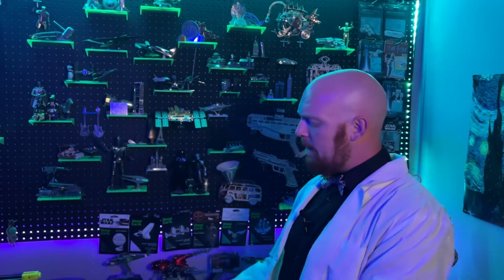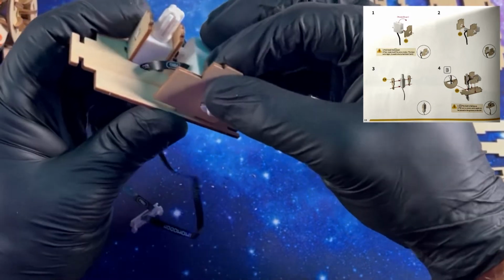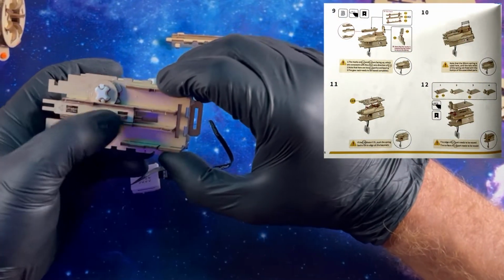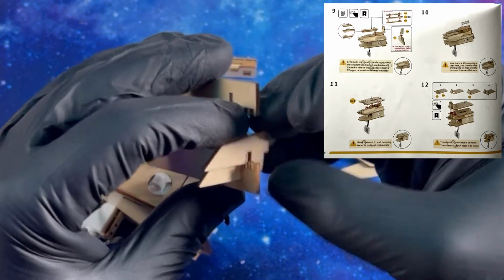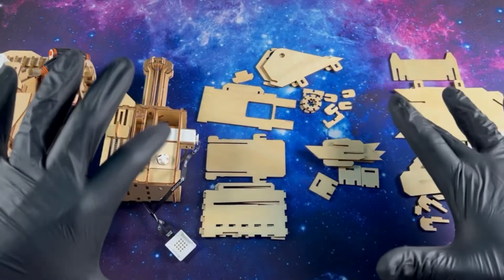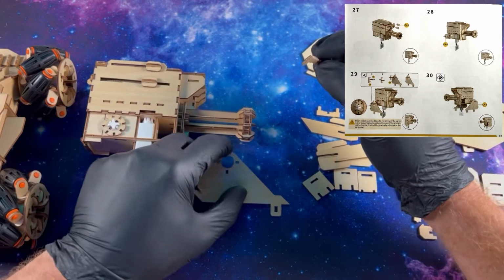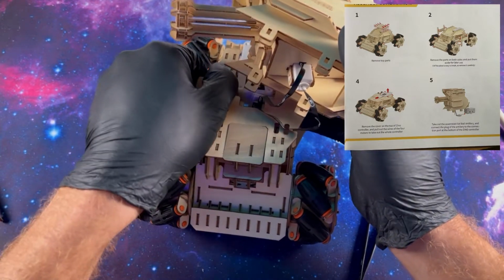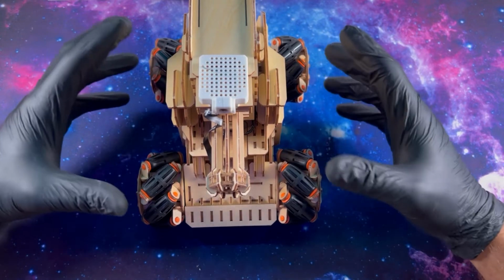Workbench - Let’s build the WoodWOW! Cannon￼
Hello everyone and welcome to the Work Bench!

Todays project is part 2 of our Artillery Tank build from our friends over at WoodWow! They sent us this crazy robot with Controller to build and try out for ourselves to see if it will live up to the hype!

In part 2 we take on the Cannon of our artillery robot. How well does this go together? Do the electronics fit in easy? And How does our ammo get loaded￼? These are all great questions and I’m sure we will get the answers.

Go ahead and Pop out your first couple of pieces and let’s get started!

Check out woodwows Indiegogo and get yours!!